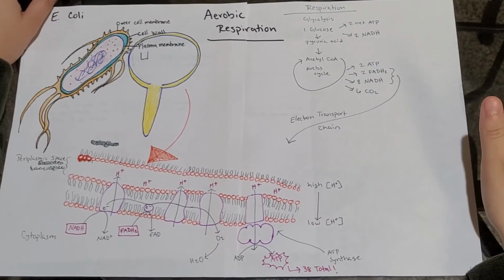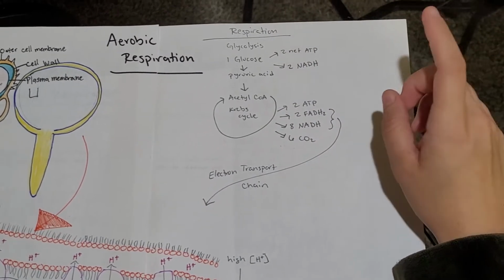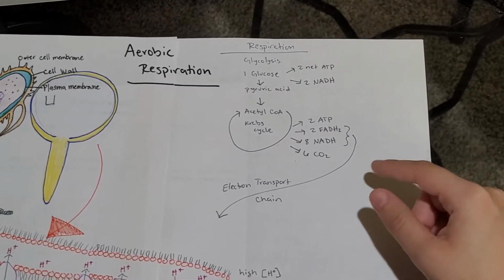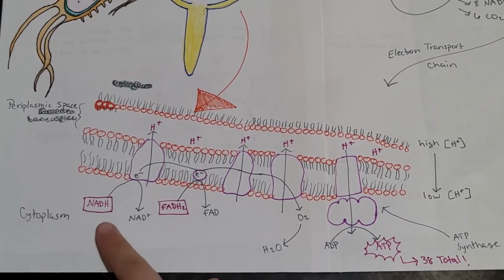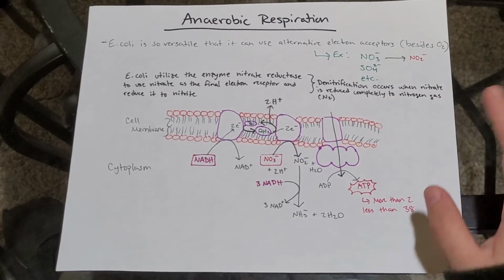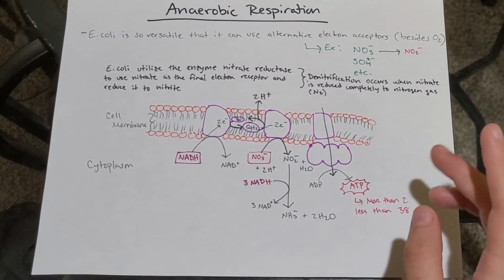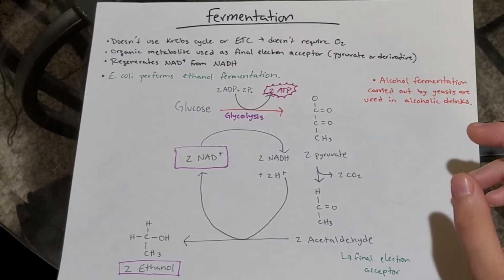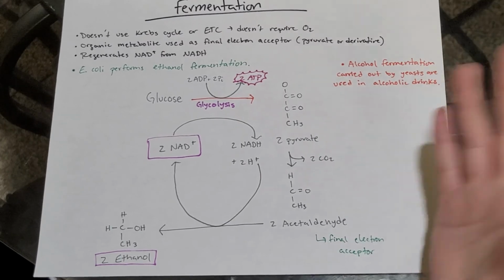Metabolic Diversity of E Coli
DLO 2 - Metabolic pathways of E. coli